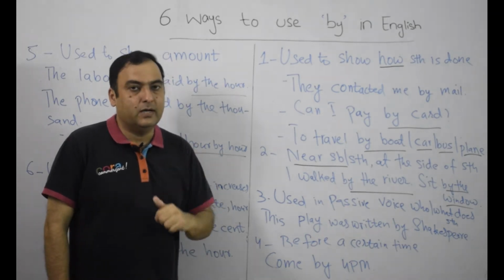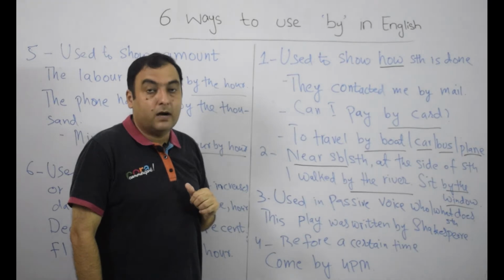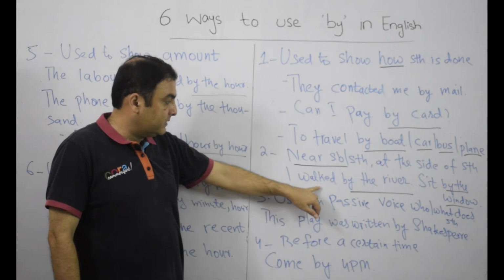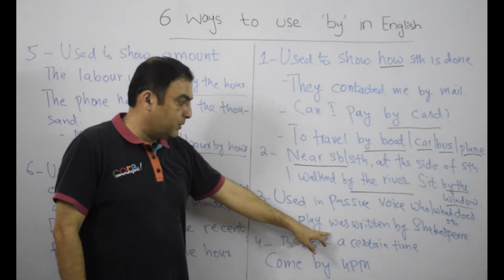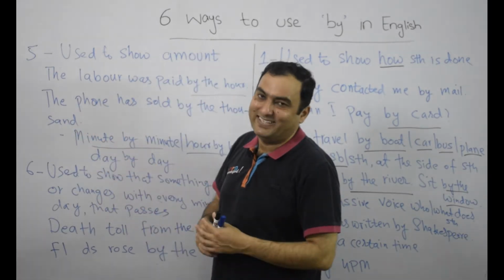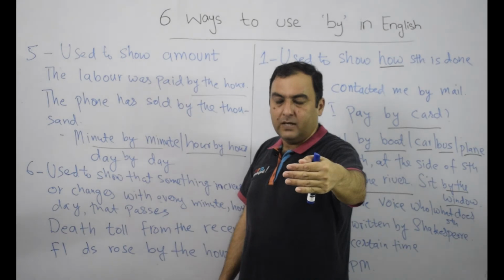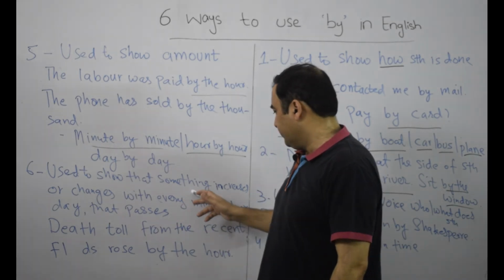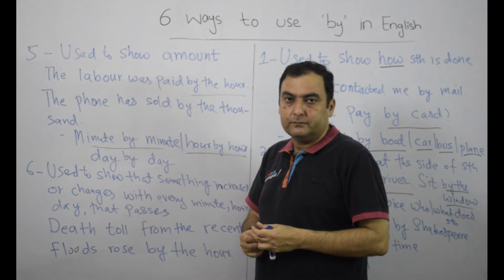Unlocking the Versatility of 'By' in English: 6 Practical Ways to Use It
This video provides a comprehensive guide to understanding the many uses of the common preposition 'by' in the English language. With six practical examples, viewers can learn how to use 'by' effectively and confidently in their daily communication. Whether you're a non-native speaker learning English as a second language or a native speaker looking to refine your grammar skills, this video offers valuable insights and tips to expand your understanding of 'by' and its various applications. With engaging visuals and clear explanations, this video is an accessible resource for anyone looking to enhance their English language proficiency.